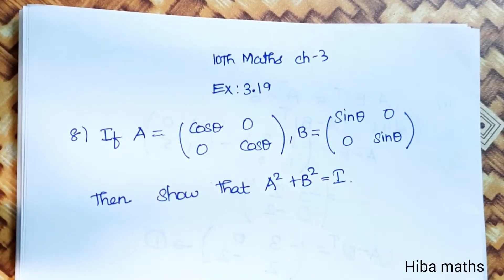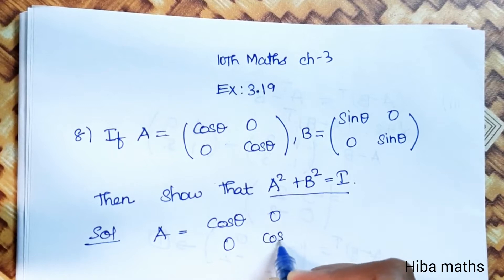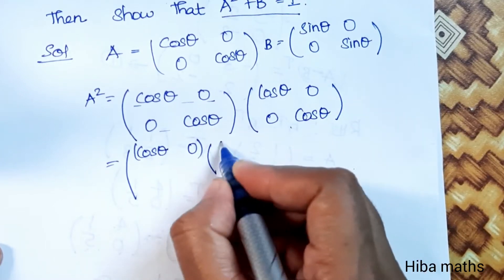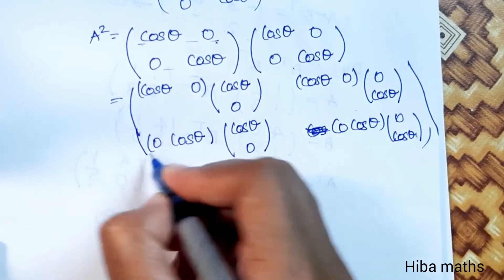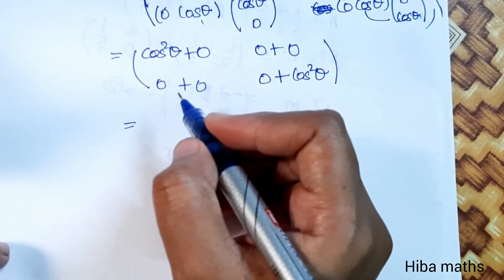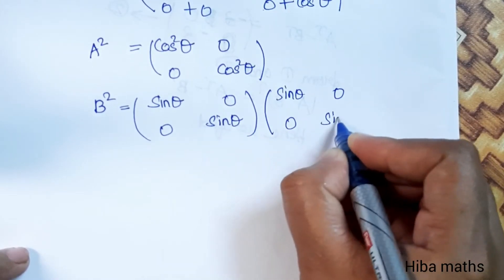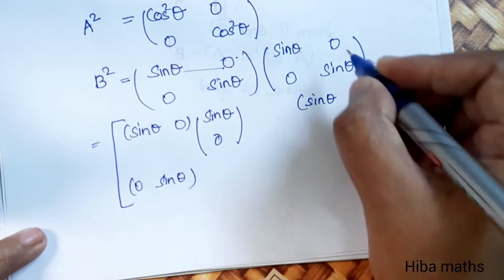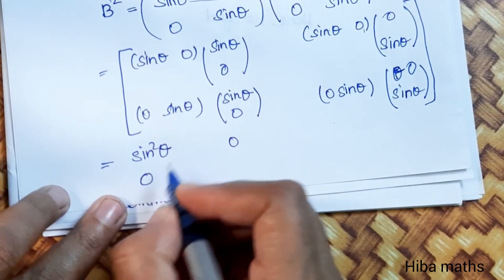10th maths chapter 3 exercise 3.19 question 8 tn samacheer hiba maths